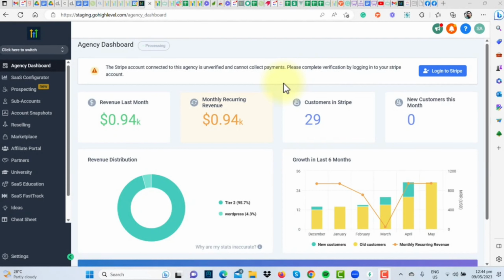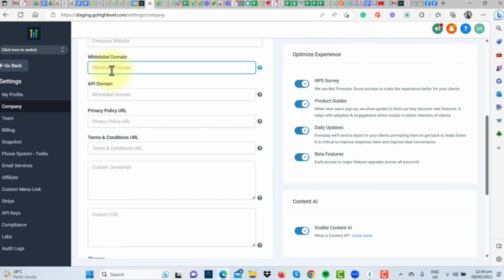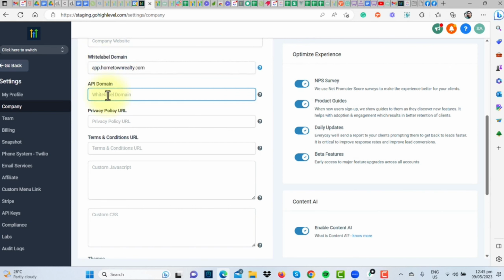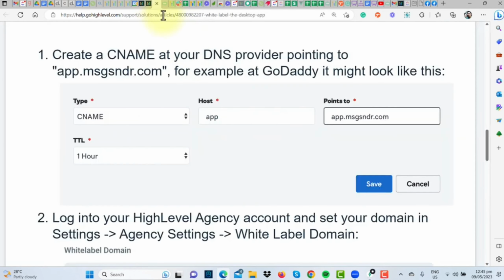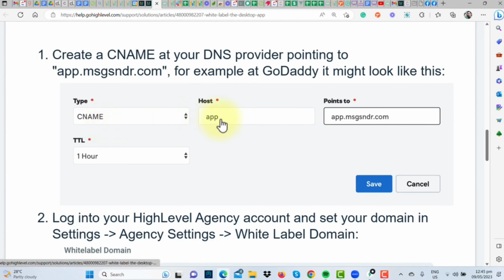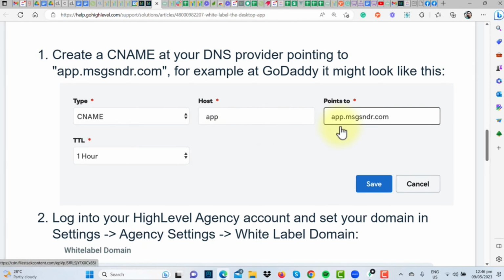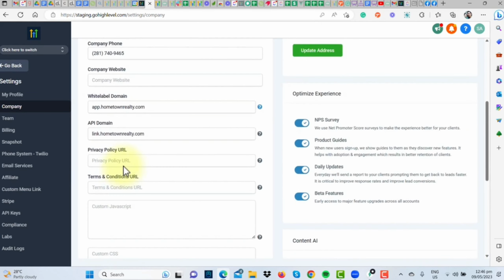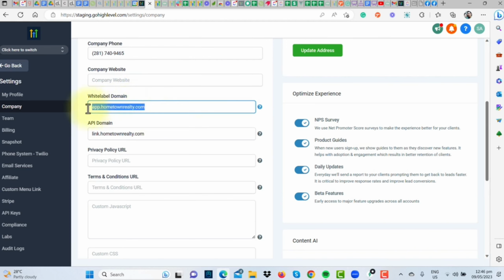White Labeling Your GoHighLevel Desktop App: A Complete Guide